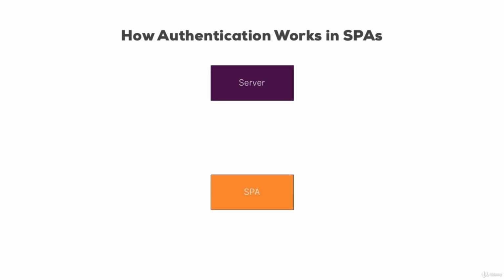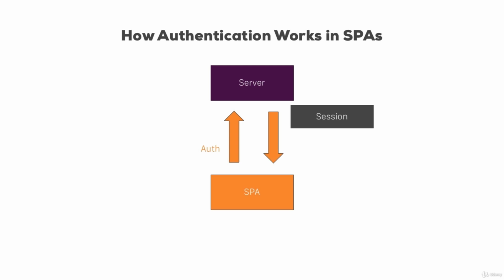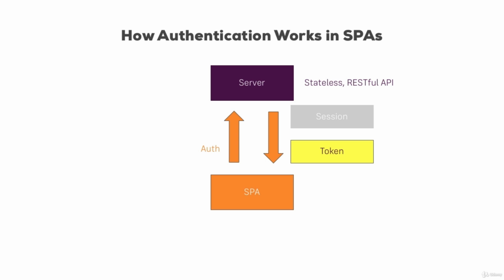XXI. Bonus Authentication. 3. How Authentication Works in SPAs